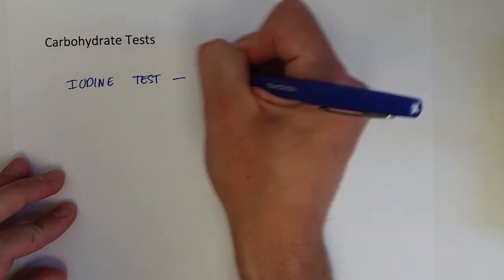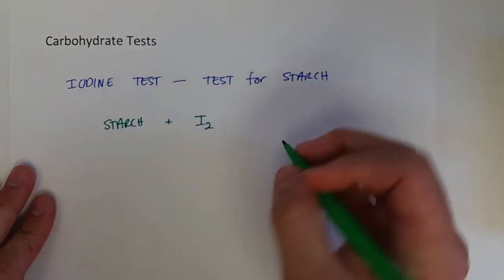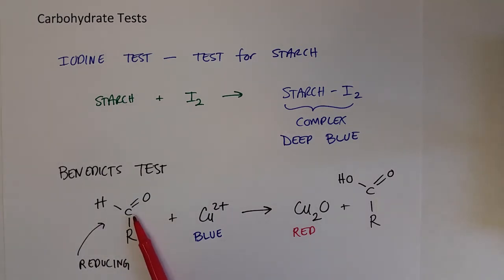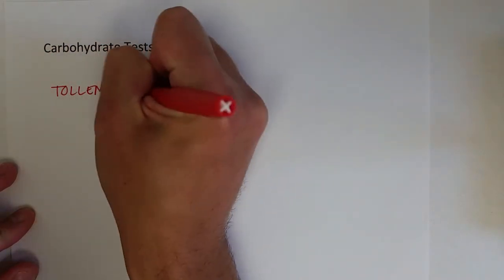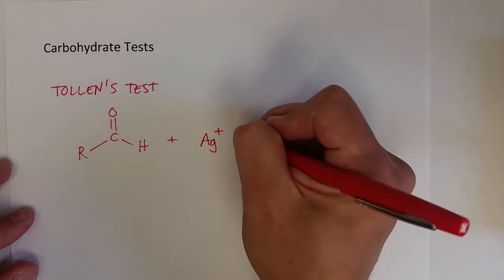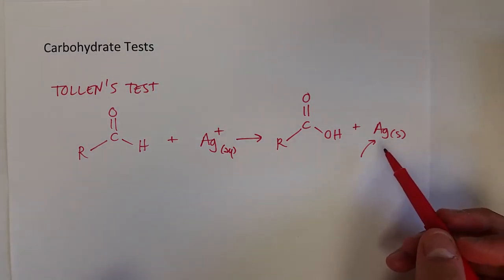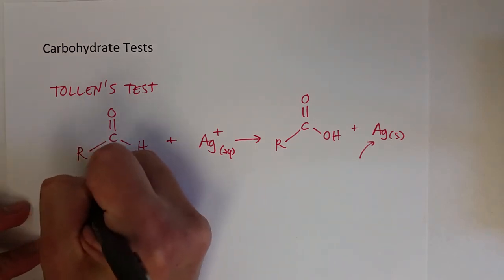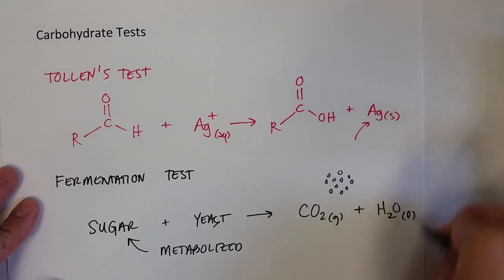Carbohydrates 9.5 Carbohydrate Tests